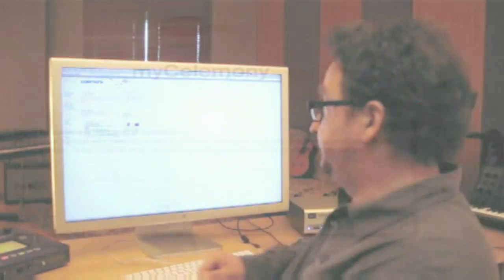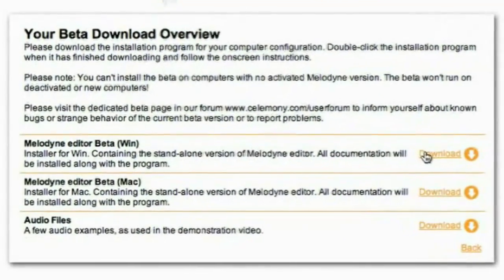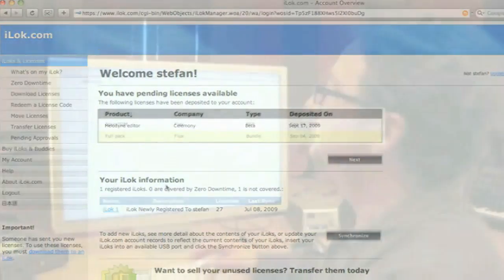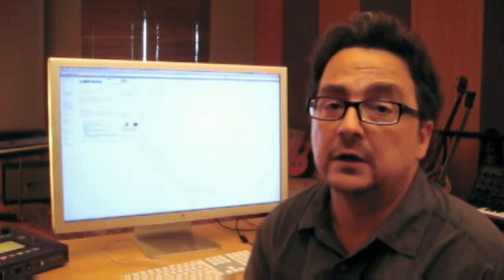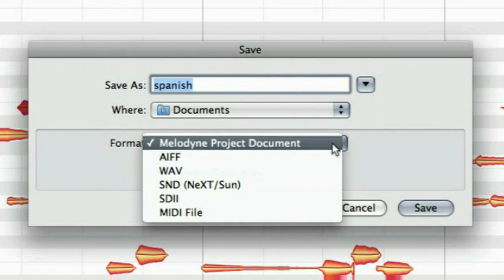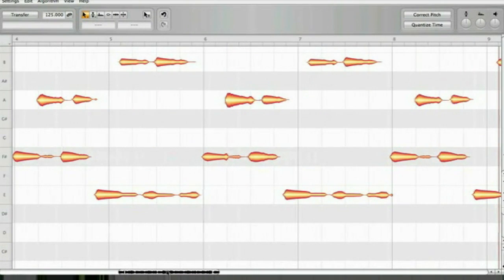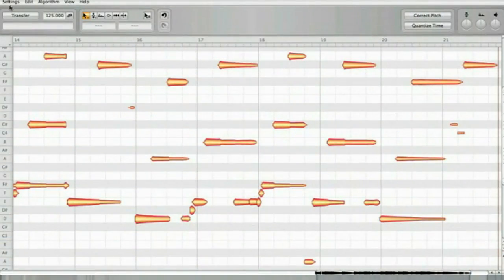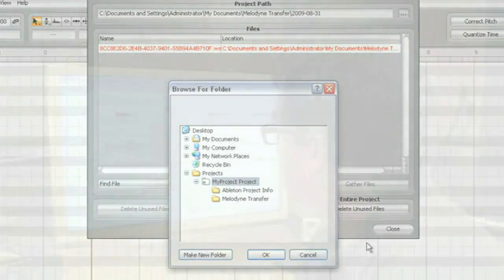Celemony Melodyne Editor - Unbelievable Audio Editor (2009, Partea 1)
Celemony is a member of the International Music Software Trade Association (IMSTA)

Supporting and Promoting Celemony Melodyne Editor Software in Romania; Video Details for this article

Celemony Melodyne Editor - Unbelievable Audio Editor (2009, Partea 1) - Celemony Melodyne Editor - Instalare si Consideratii Generale

Germanii de la Celemony au reusit anul acesta prin Melodyne Editor ceea ce inainte de acest soft era cu adevarat o utopie. Prin tehnologia patentata de Celemony  DNA (Direct Note Acces), incepand cu Melodyne Editor este posibil acum accesul si bineinteles alterarea notelor individuale componente ale unui material audio polifonic. De acum poti corecta notele gresite intr-o inregistrare de pian sau poti schimba acordurile dintr-un acompaniament de chitara dupa ce sesiunea de inregistrari a fost finalizata. Poti face notele mai lungi sau mai scurte, sa se auda mai tare sau mai incet, este posibila transpozitia si quantizarea sau crearea de noi forme melodice, armonice sau ritmice.